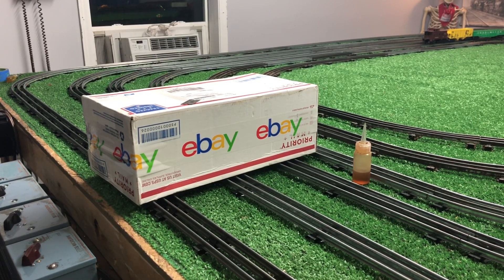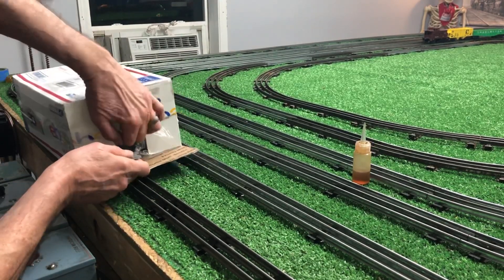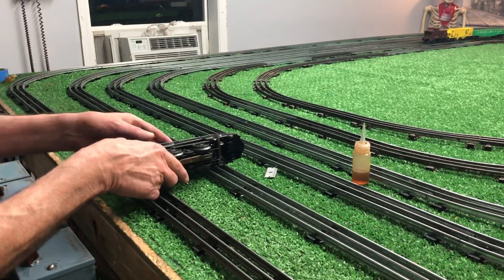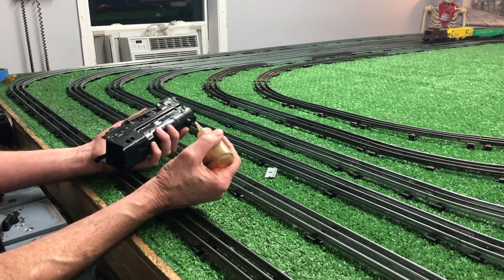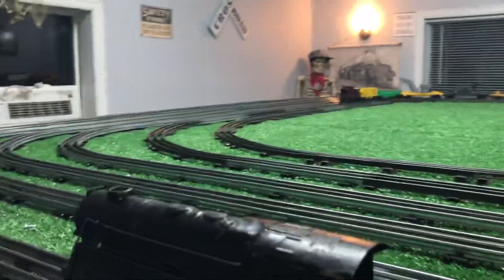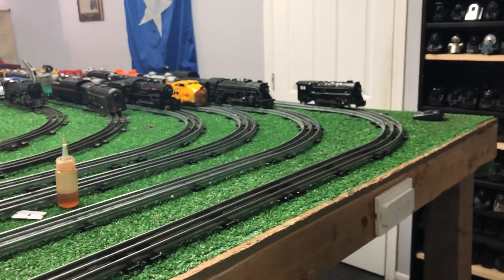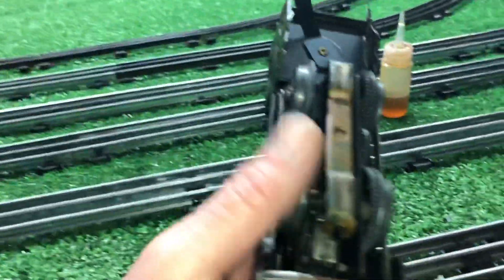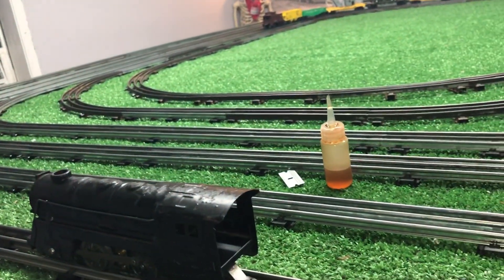MARX 595 / EBAY $ 8.00 / UNBOXING / FIRST TEST / SHORT IN THE MOTOR / POPS THE BREAKER